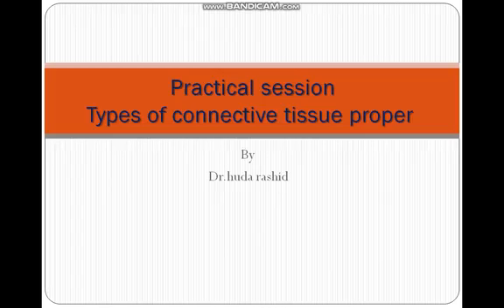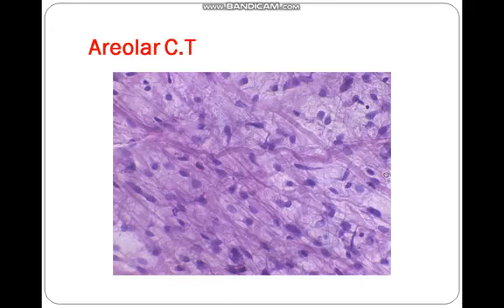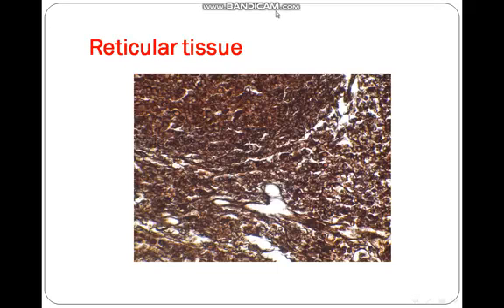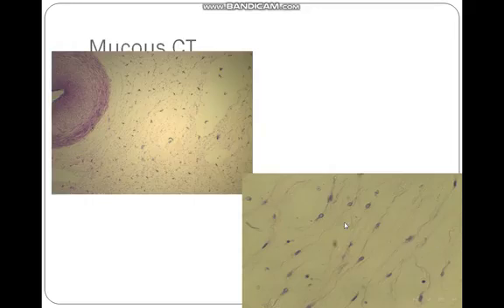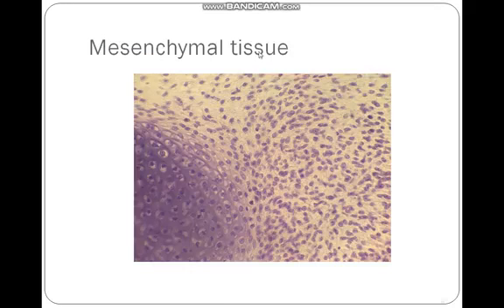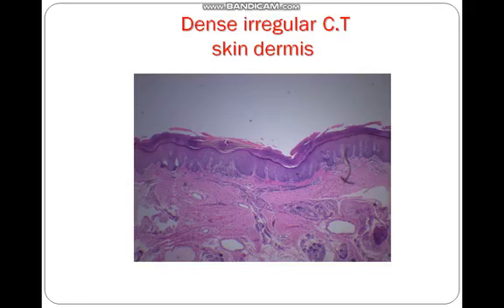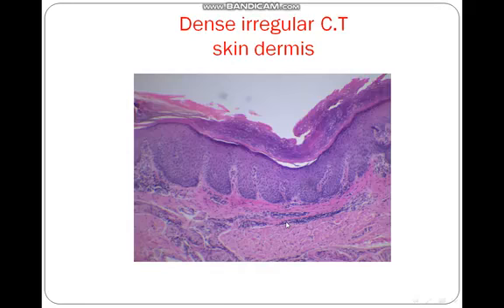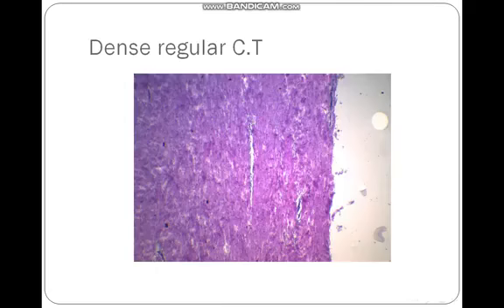types of CT